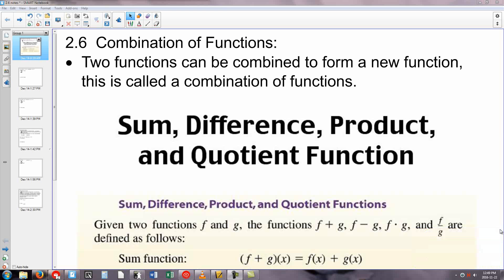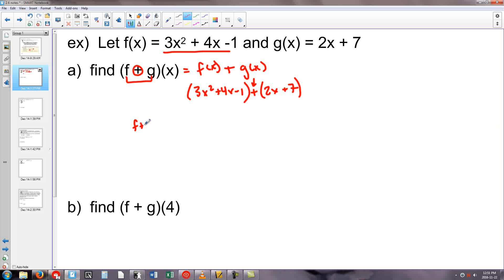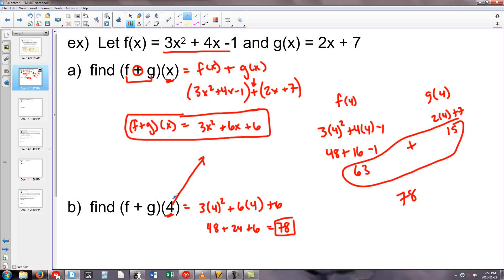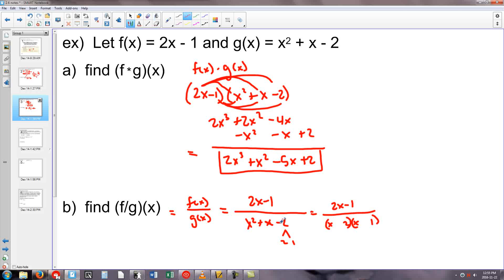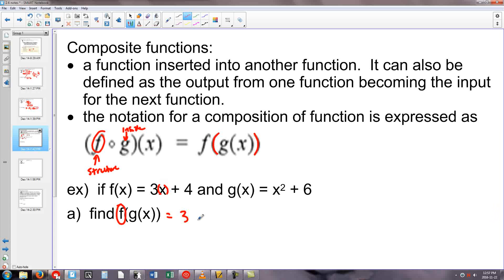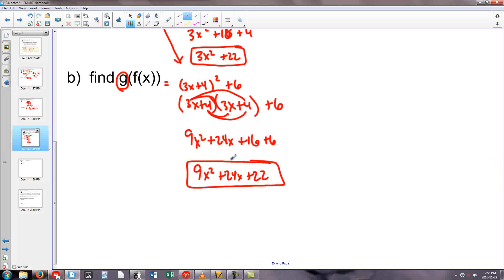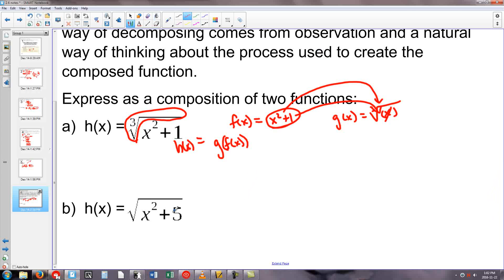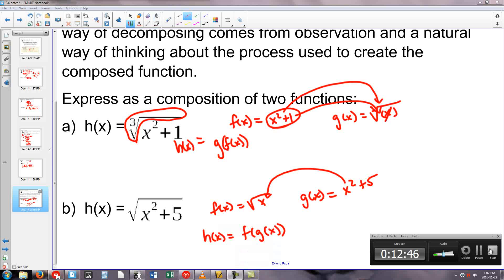2.6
Notes from Mr. Welch's College Algebra course